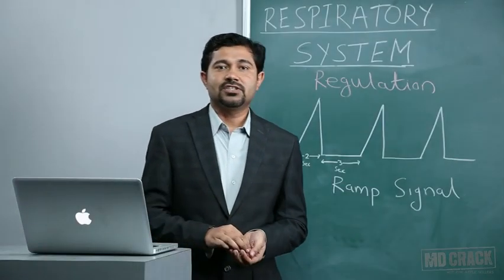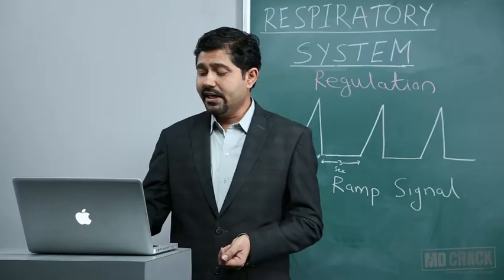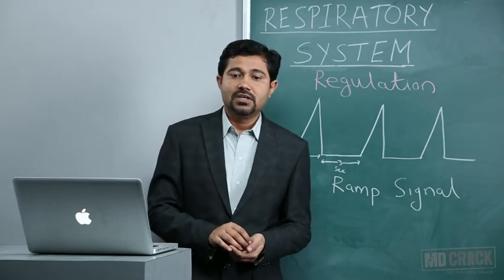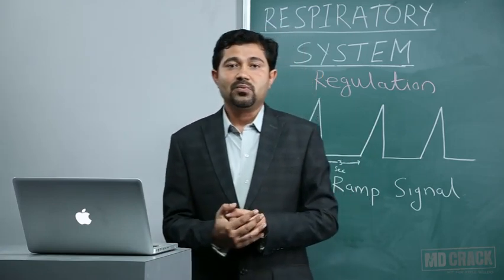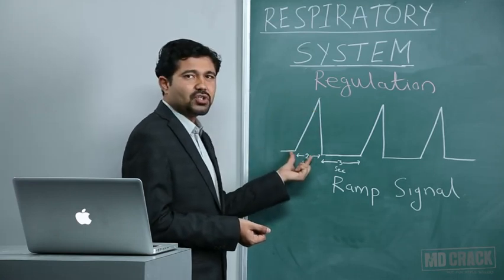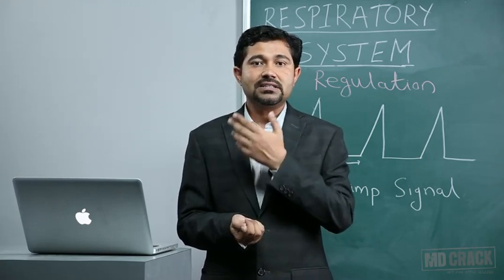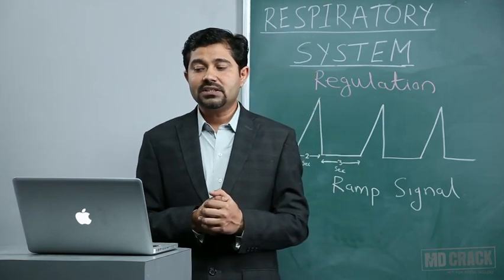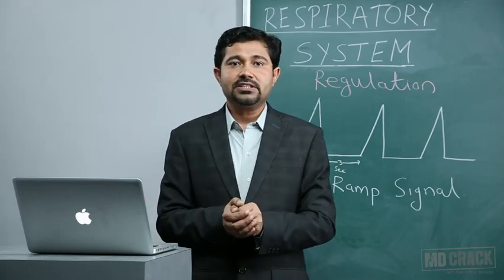Regulation of Respiration